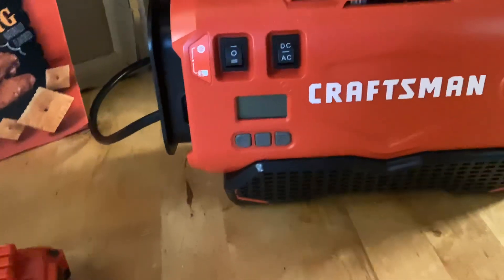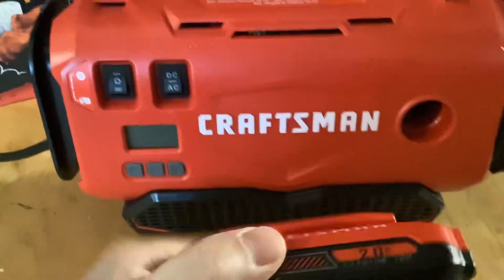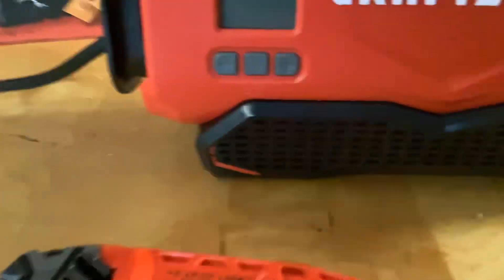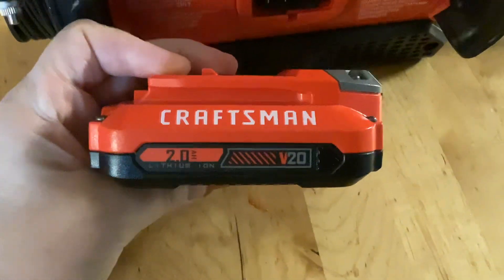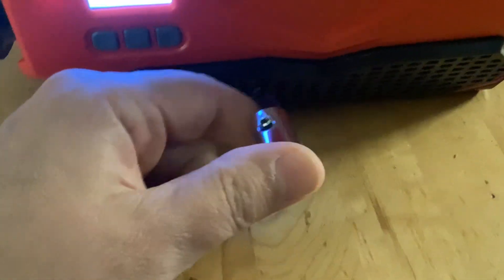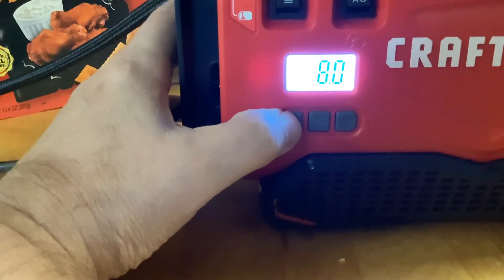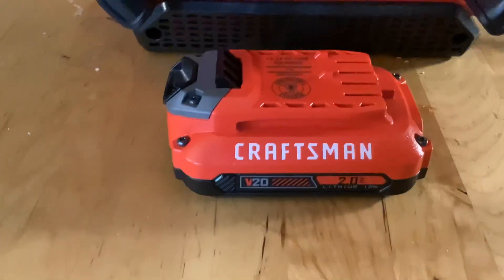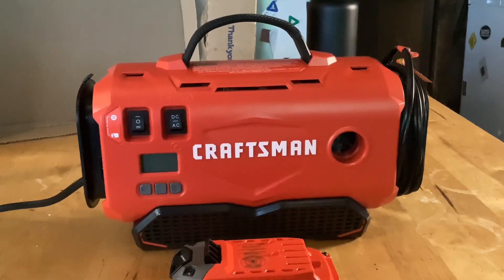Craftsman Tire Inflator Portable AC 12 Volt DC and V20 Battery, 2 AH featured